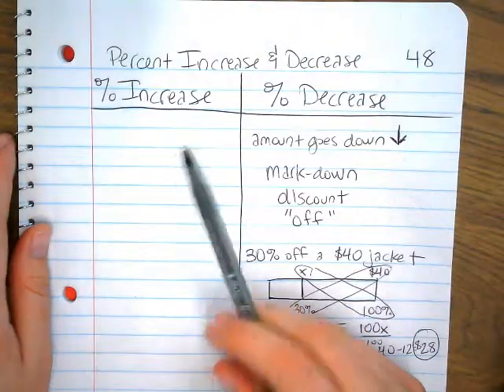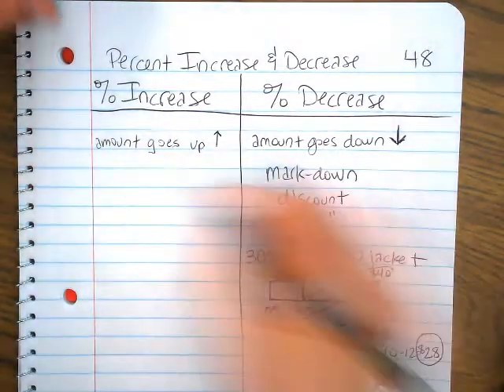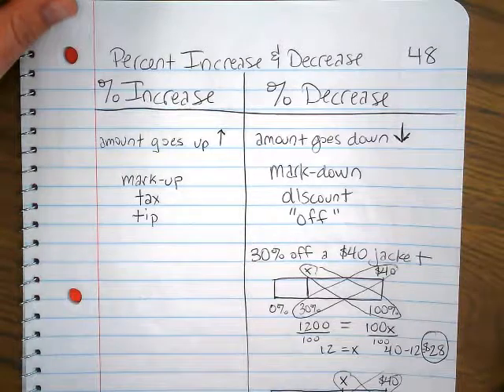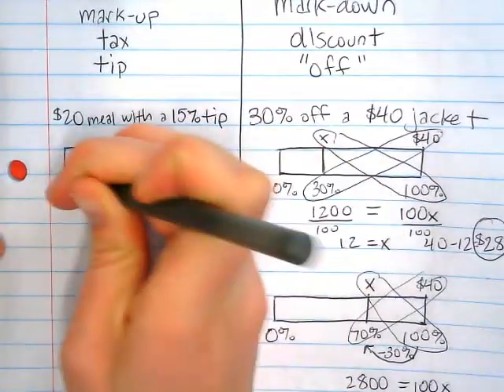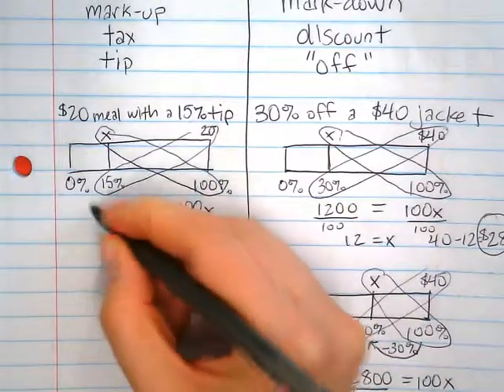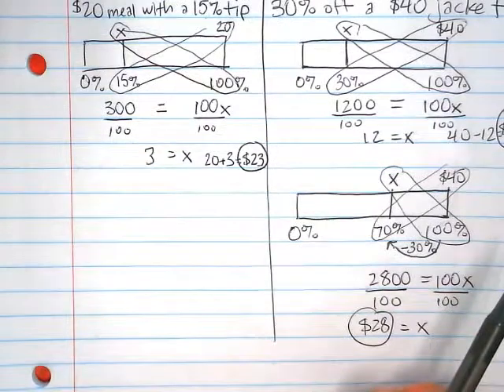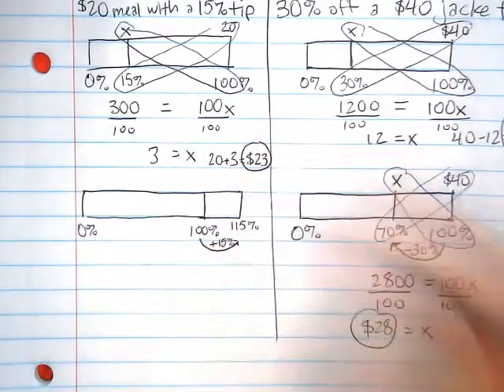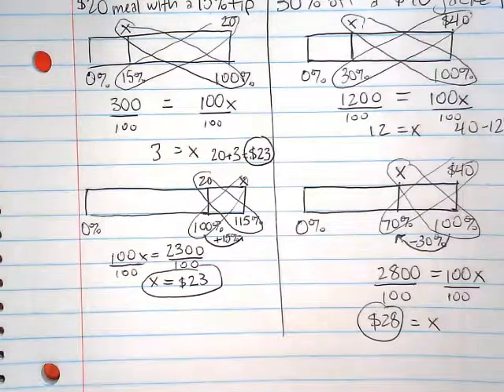Percent Increase Notes